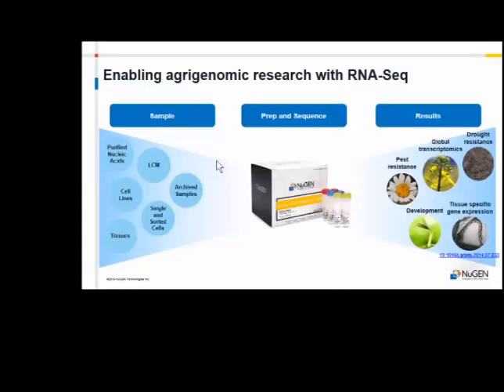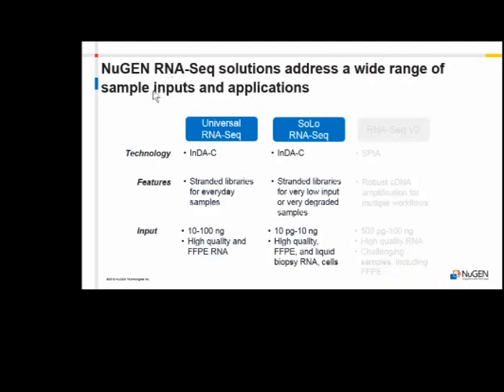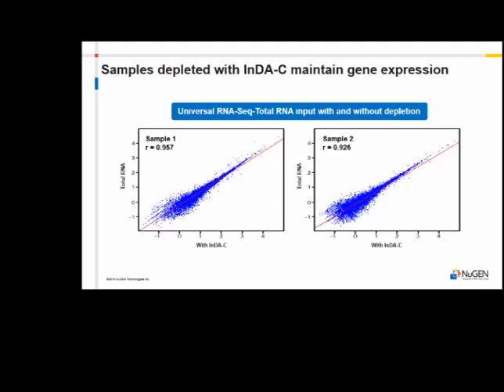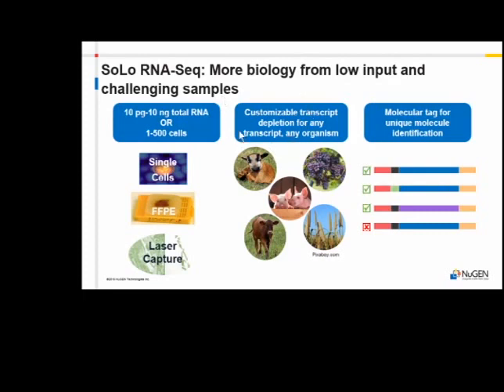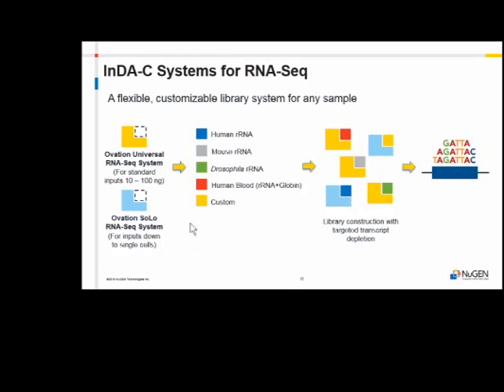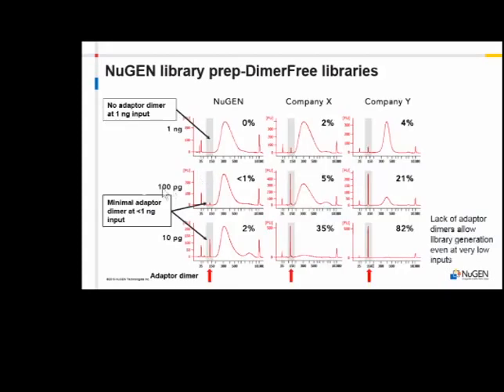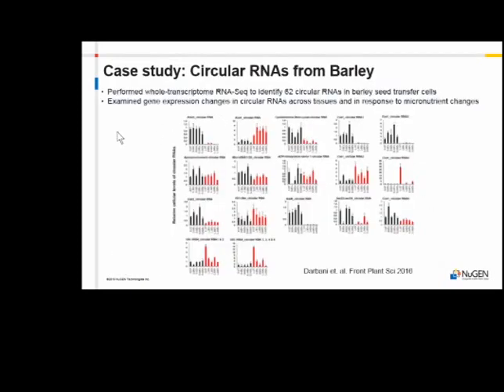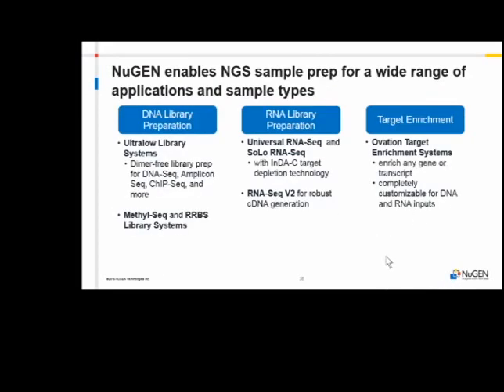RNA-Seq. Simplified Solutions.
RNA-Seq solutions for Agrigenomics presented by Denise Stephens, Field Application Scientist at NuGEN Technologies.

RNA-Seq solutions for Agrigenomics presented by Denise Stephens, Field Application Scientist at NuGEN Technologies. In this presentation, we discuss NuGEN’s RNA-Seq solutions for a broad range of sample inputs and quality. In addition, an overview of our technology (InDA-C and SPIA) used in the RNA-Seq portfolio is described.